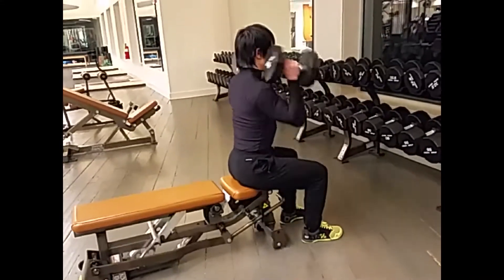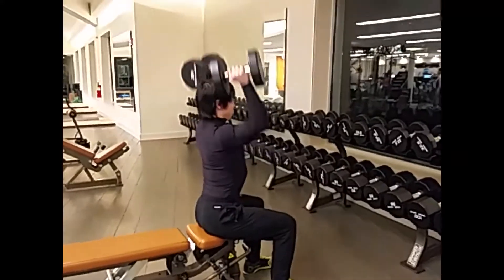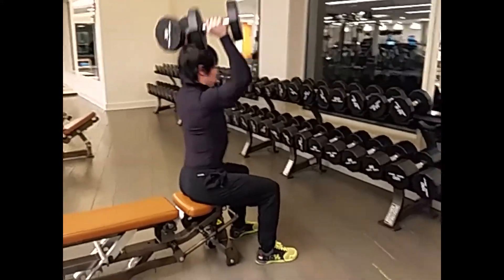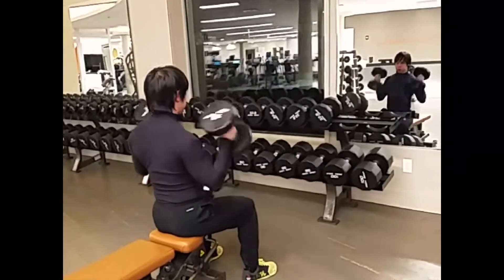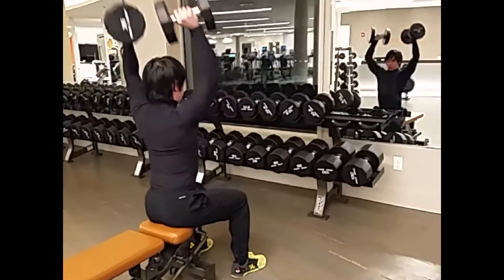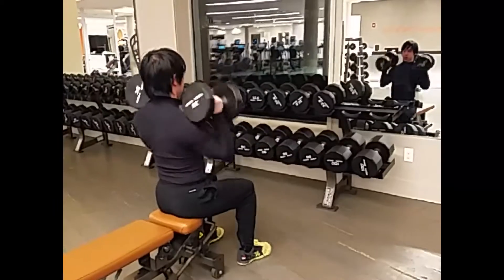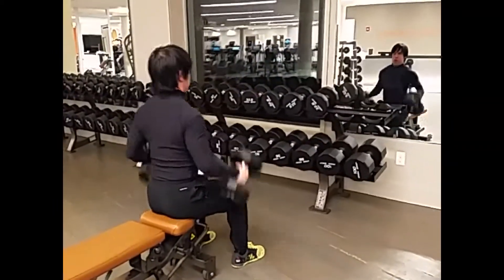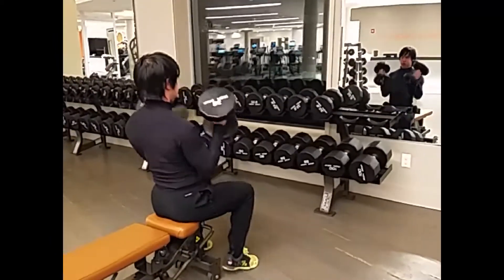Exercise Tutorial - Seated dumbbell clean and press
Trainer David demonstrates the seated dumbbell press. This exercise is excellent for developing upper body strength, stamina, and development.